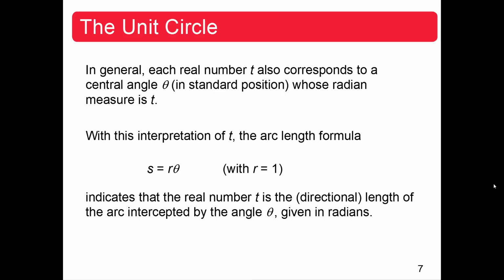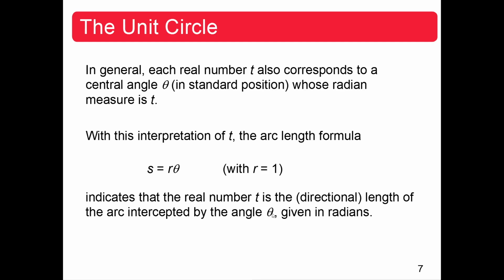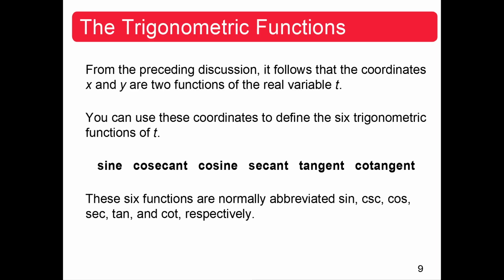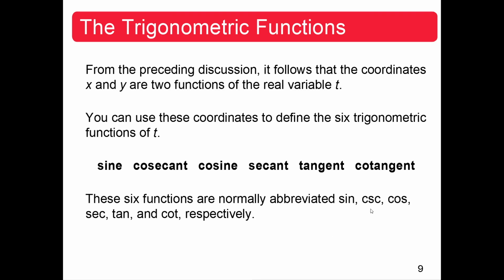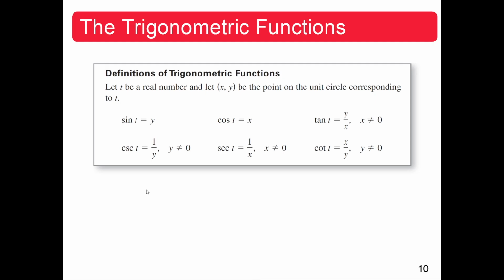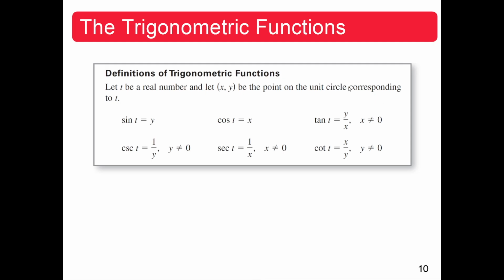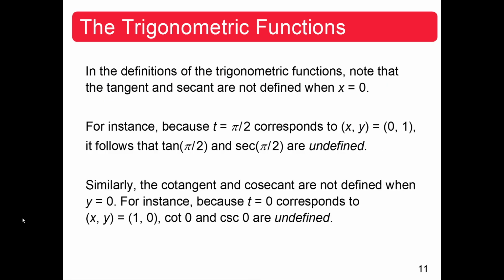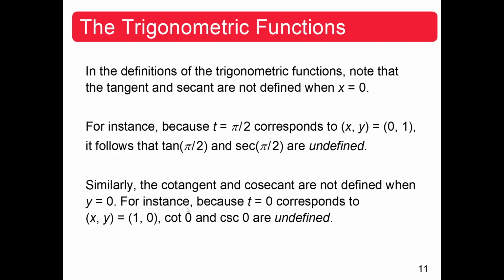Math 123 - Lecture 3 (Part 2)